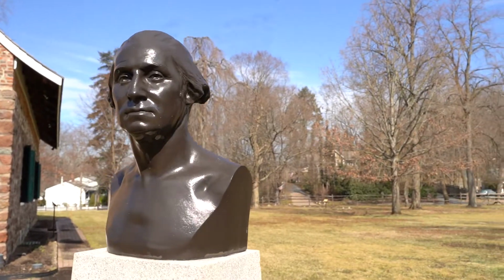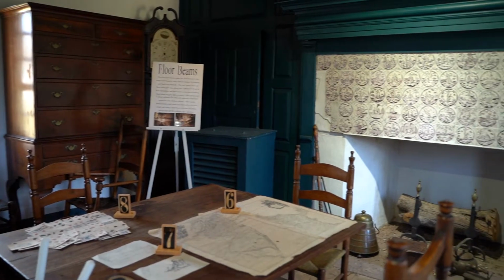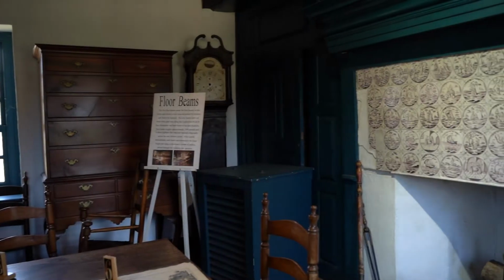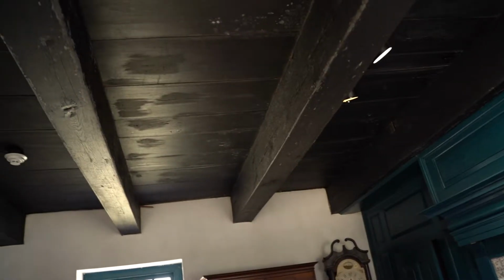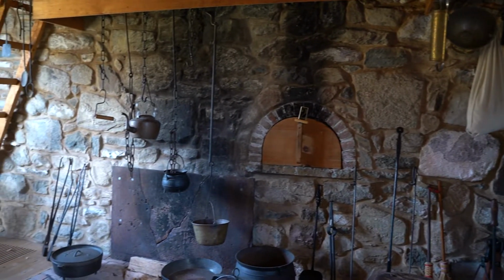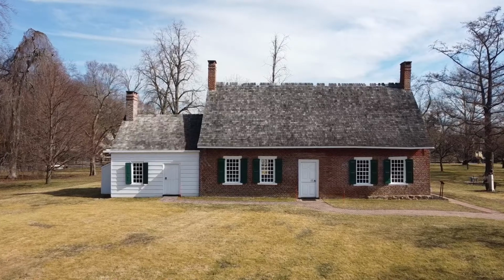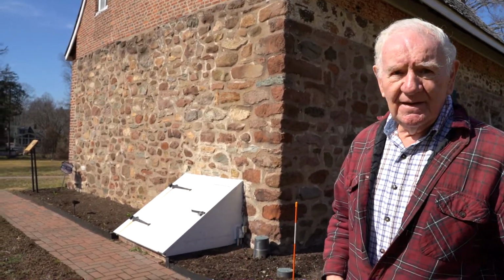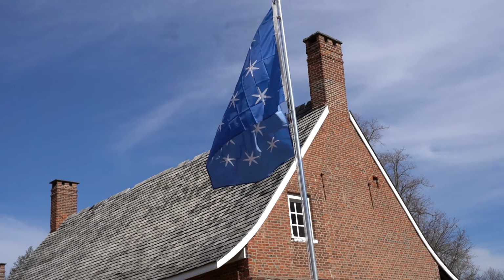Tour of the DeWint House - George Washington's Headquarters (Tappan, NY)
Tour of the DeWint House/ George Washington's Headquarters in Tappan, New York.

Superintendent Harold Jones was so gracious to give me a tour of the historical DeWint House. Built in 1700, the stone and brick house was owned by Johannes DeWint during the Revolution and is the oldest surviving building in Rockland County.

Commander in Chief George Washington was a guest in the home on four occasions from 1780, to 1783. While there in the fall of 1780, he signed the death warrant of British Major John Andre, who was involved with Benedict Arnold in the plot to surrender West Point to the enemy. During his stay in 1783, Washington entertained British General Sir Guy Carleton to negotiate the vanquished army’s evacuation of New York City.

The house’s two first-floor rooms have been restored and furnished to reflect the period of Washington’s occupancy.

Today marks the birthday of George Washington, born in 1732.

February 22, 2022 - Rockland County, New York.